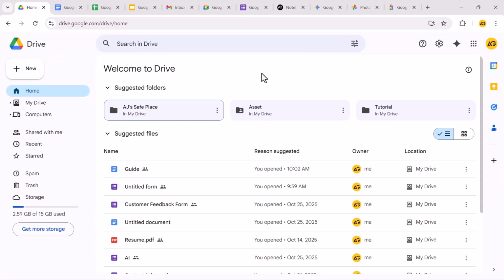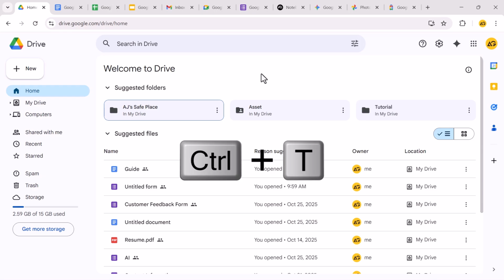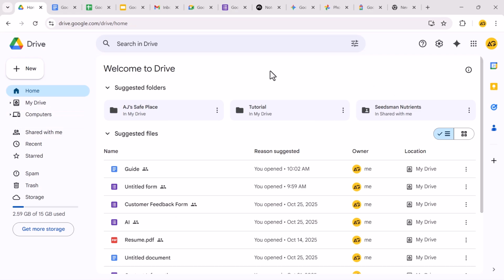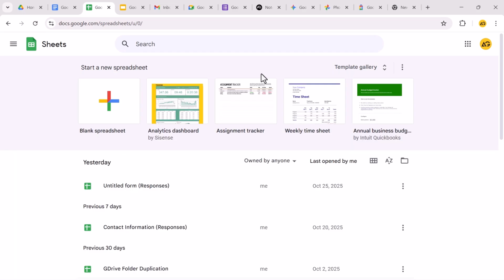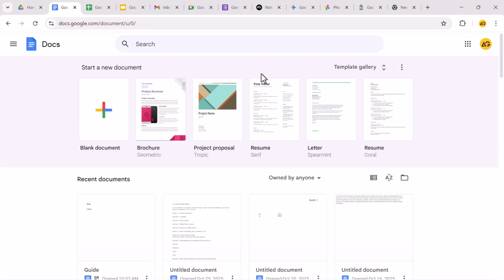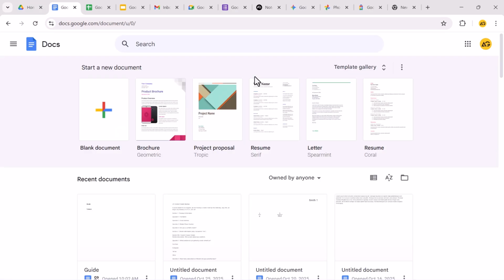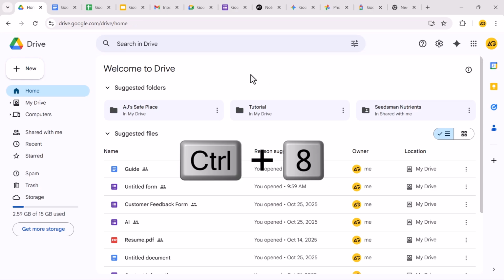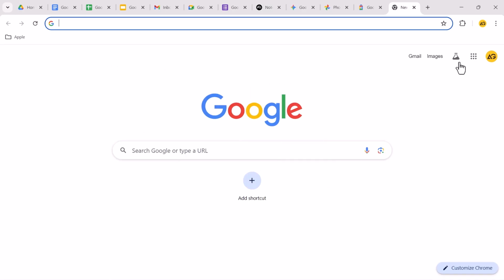How to quickly switch between Google Chrome tabs using your keyboard 2026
In this video, you’ll learn how to quickly switch between Google Chrome tabs using your keyboard in 2026. Instead of clicking each tab with your mouse, you can use simple keyboard shortcuts to move faster and boost your productivity.

To switch between tabs easily, use the Chrome tab switch shortcut — press Ctrl + Tab on Windows or Command + Option + Right Arrow on Mac to go to the next tab. To move backward, press Ctrl + Shift + Tab on Windows or Command + Option + Left Arrow on Mac. These Chrome keyboard shortcuts make it effortless to navigate tabs in Chrome without interrupting your workflow.

If you want to jump directly to a specific tab, press Ctrl (or Command on Mac) along with the number of the tab. For example, Ctrl + 2 opens the second tab, and Ctrl + 9 takes you directly to the last tab. These Chrome tab navigation keys are perfect for anyone who frequently works with multiple tabs and wants to save time.

Whether you’re browsing, researching, or multitasking, learning how to switch Chrome tabs fast helps you stay efficient and organized. By mastering these keyboard shortcuts for changing tabs in Chrome, you can manage your open pages like a pro and enjoy smoother navigation in Google Chrome 2026.